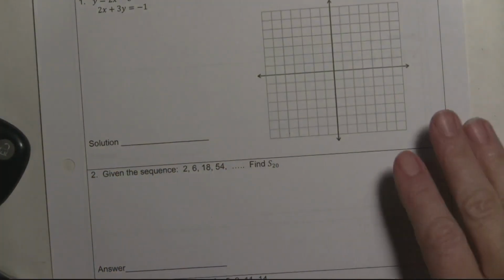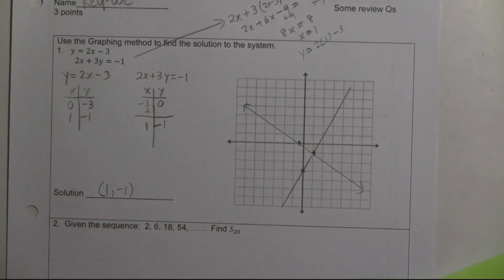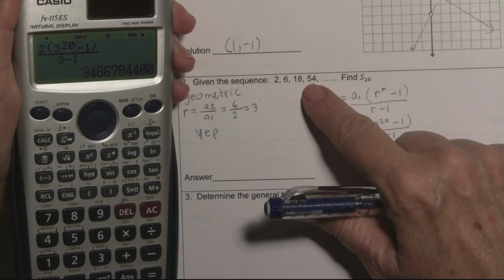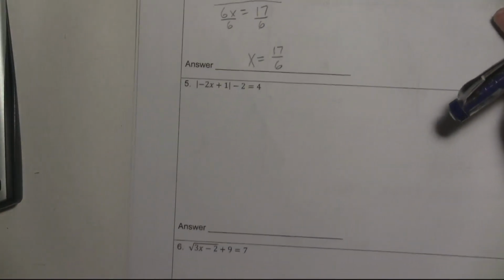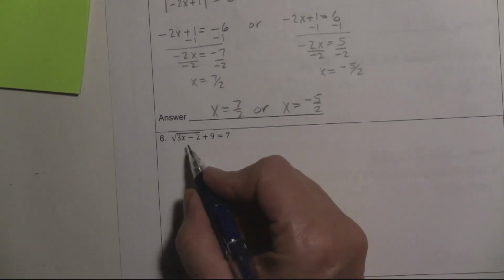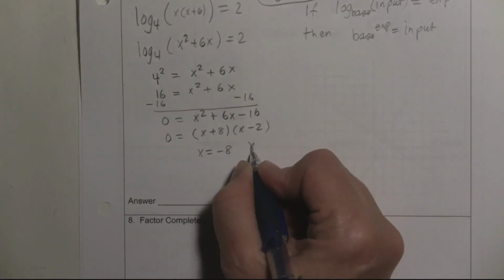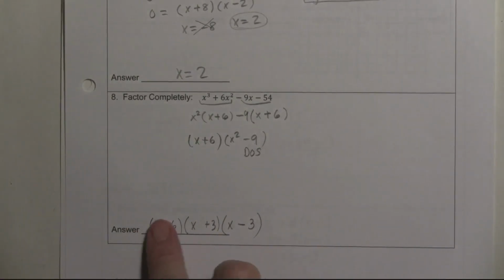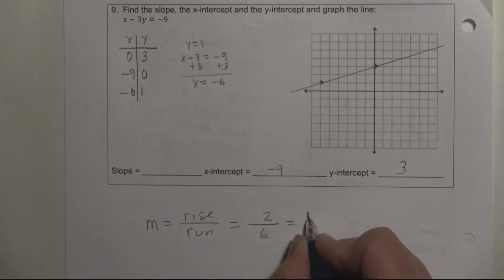Math27 Lab 51